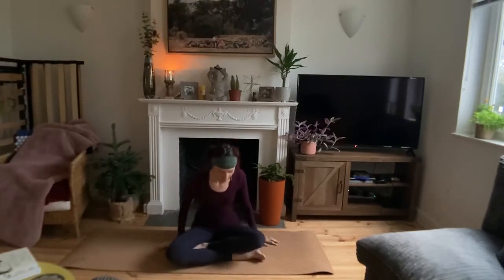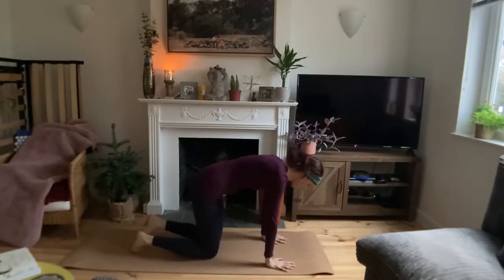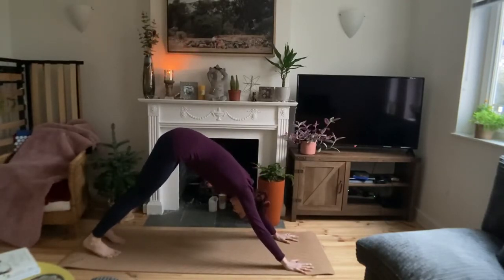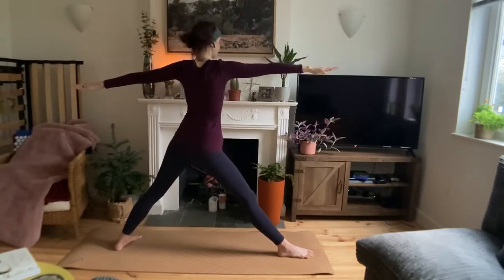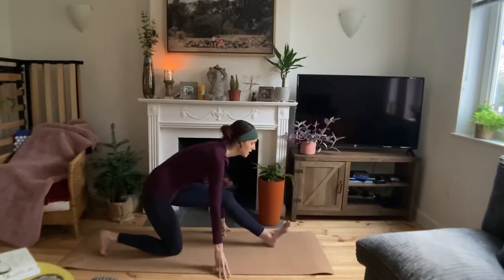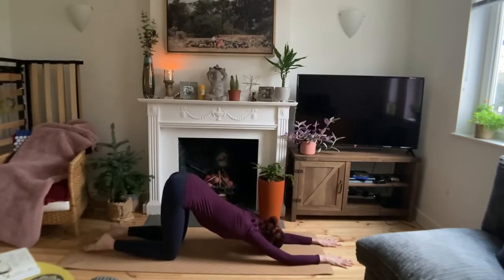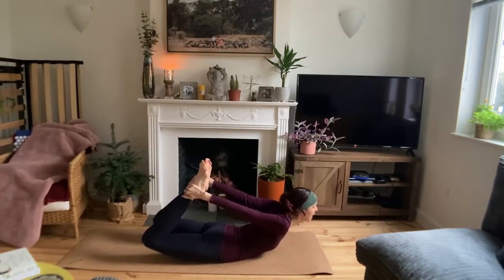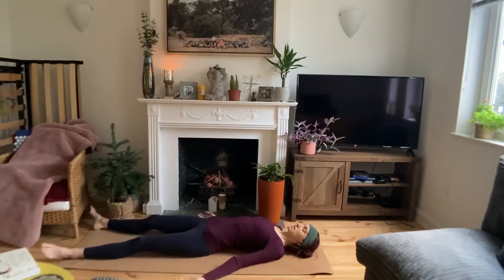Morning Yoga - 30 Minute Yoga Class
In this 30 minute gentle yoga flow I invite you to link breath to movement as we begin to stretch and open up through our shoulders, chest & hips. This practice can be grounding or energizing based on how deep you go into the stretches. As always, listen to your body and move in a way that feels kind & yummy to you today!

Be well,
Sara